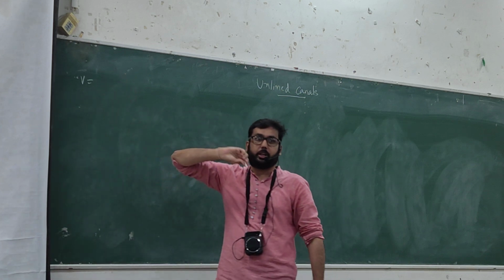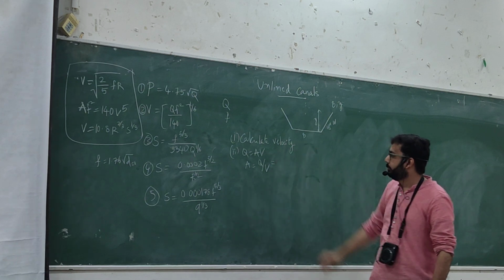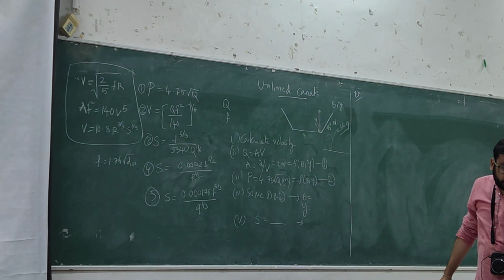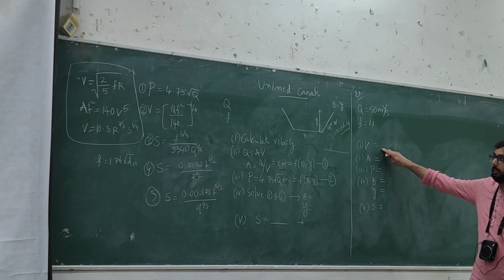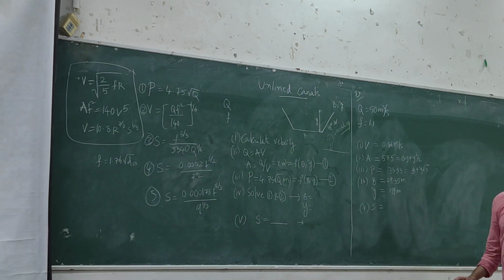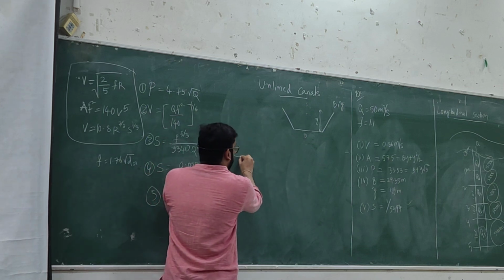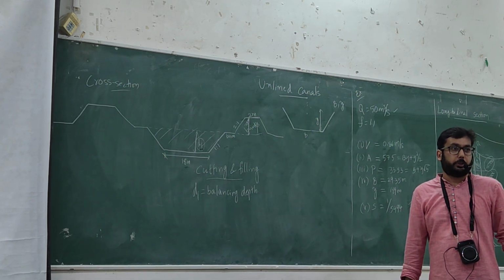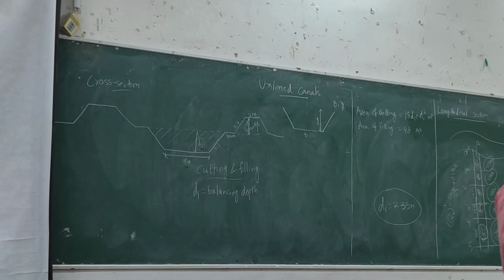Lec 15 CEN15105 Irrigation Engineering - Lacey's Theory Example, Canal Longitudinal Section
Lec 15 CEN15105 Irrigation Engineering - Lacey's Theory Example, Canal Longitudinal Section, Balancing Depth